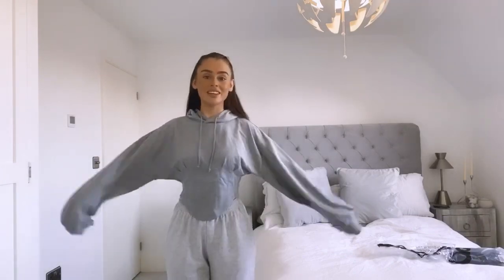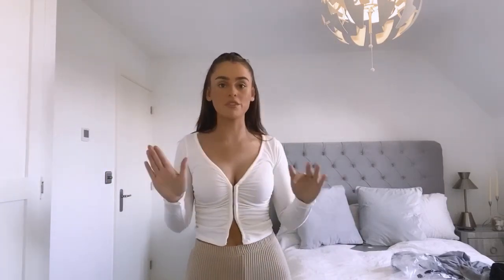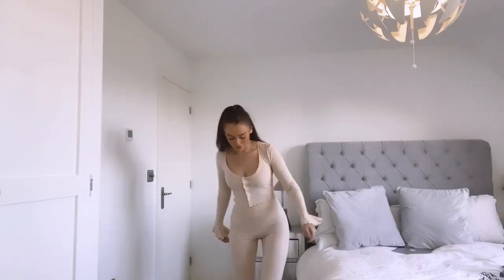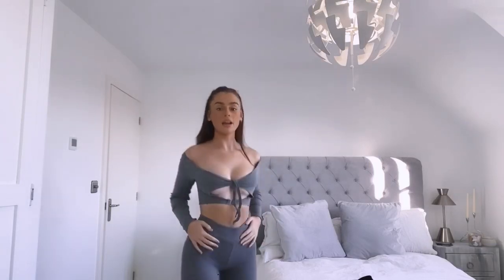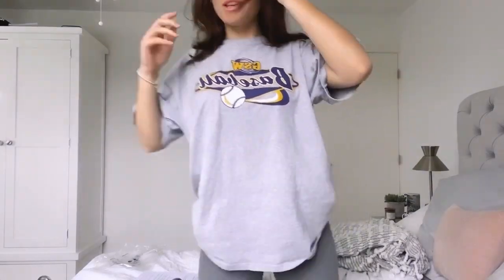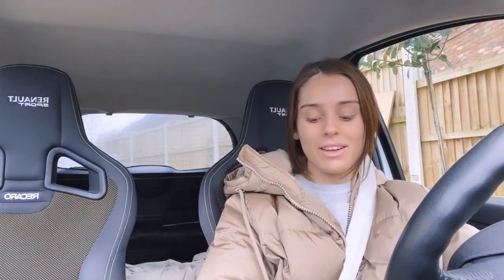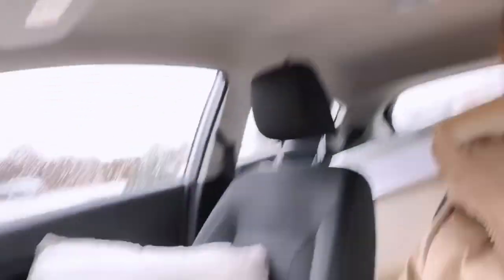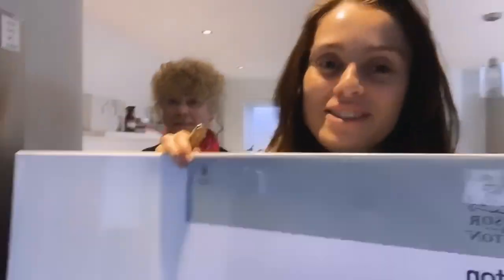VLOG - meet my mum , DIY and HAUL